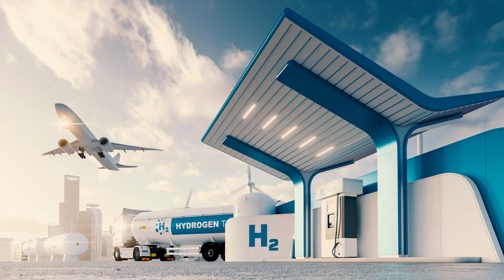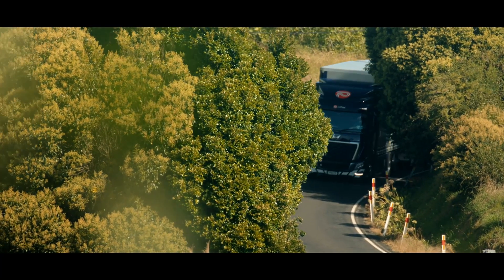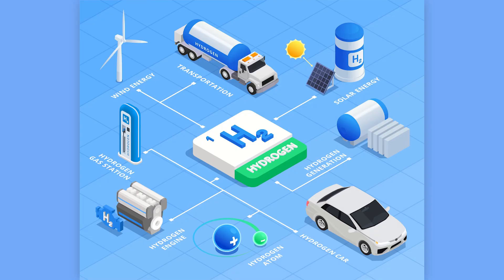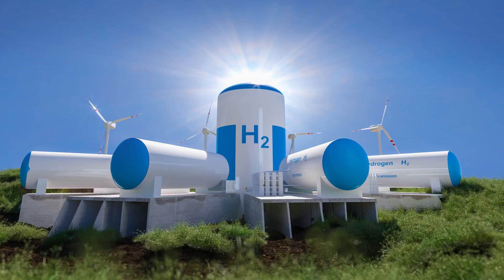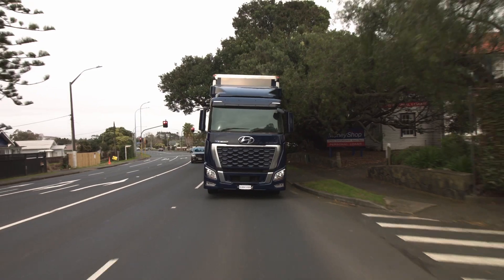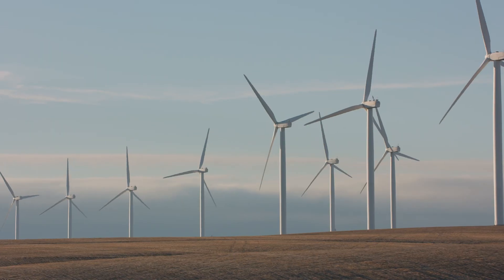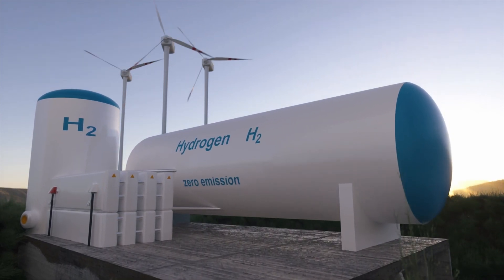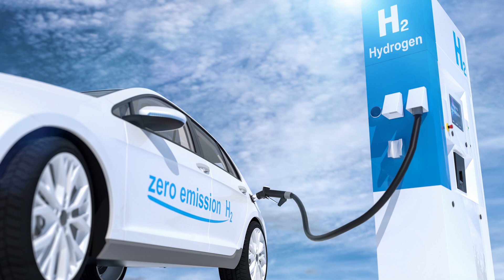SNZ's Chris Forsman on standards for the hydrogen framework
Senior Project Manager Chris Forsman explains the work underway to review standards required to implement hydrogen use across New Zealand.